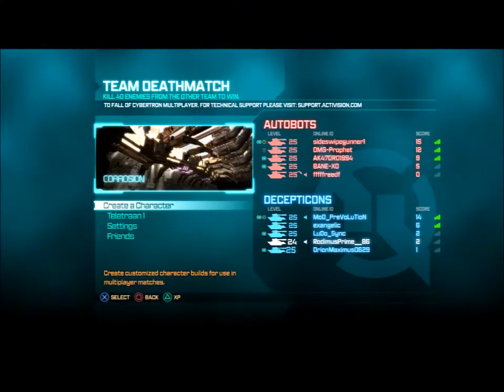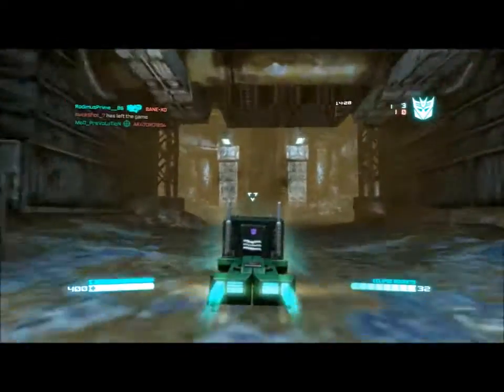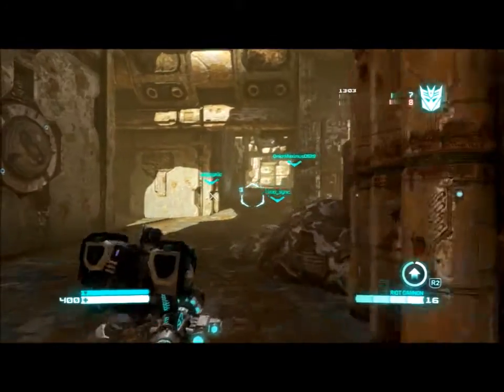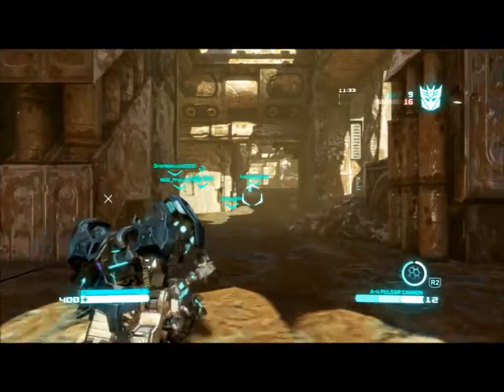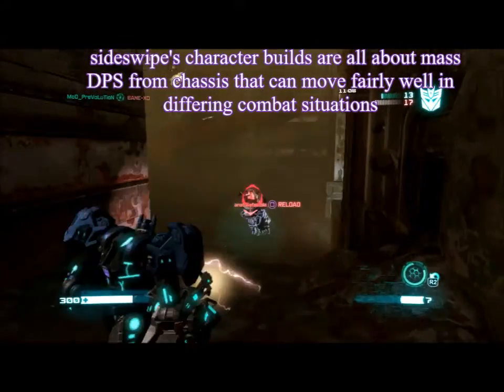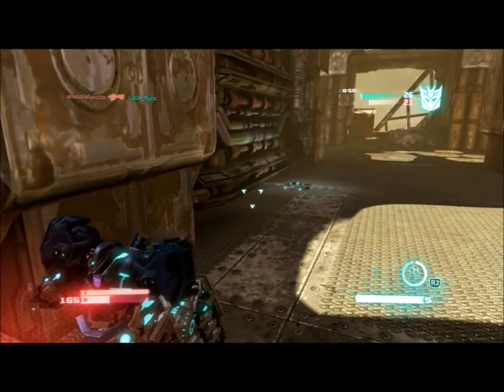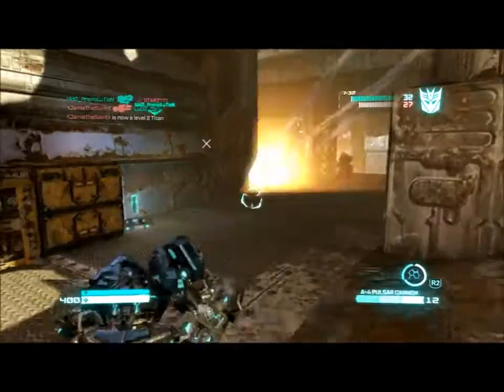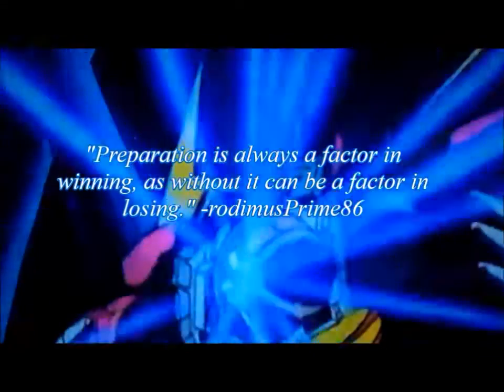FOC [part.84]: Vs. sideswipegunner1 {w/ MoD_PreVoLuTioN}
['the Sideswipe of Fall of Cybetron']
this was a hard challenge here; he's fast and he's sneaky...
Between tactful camping and sneaking around, I didn't know what to expect with a player like this. he's a tough one to be aware of in battle, that much is certain